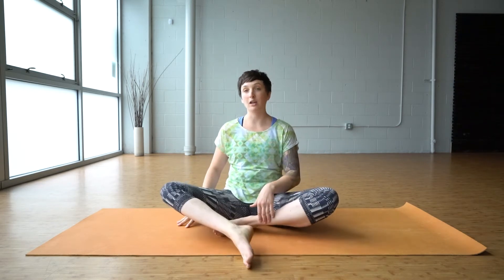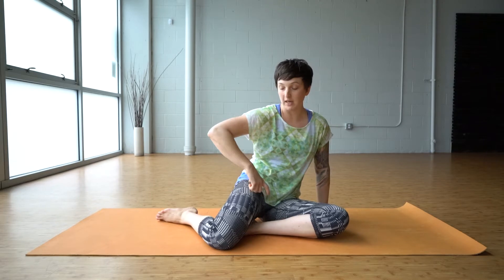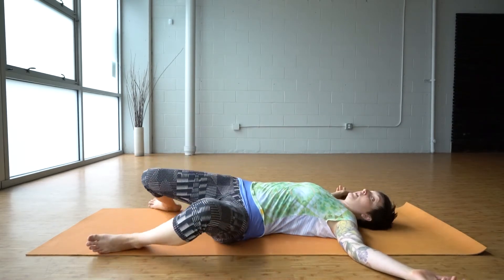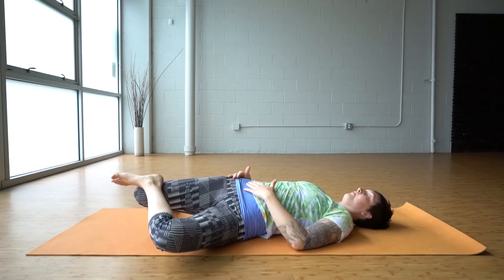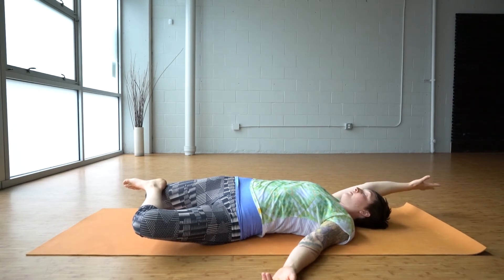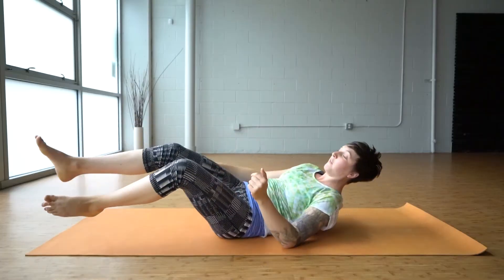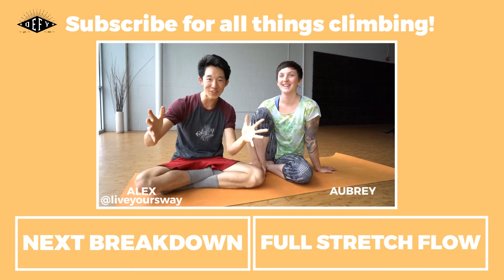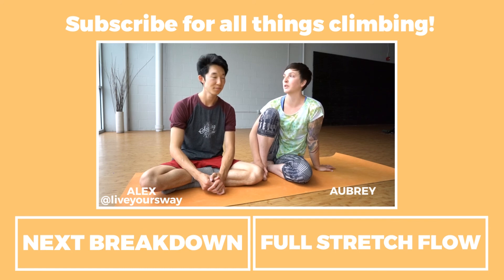How to Drop Knee Twist | Flexibility For Climbers